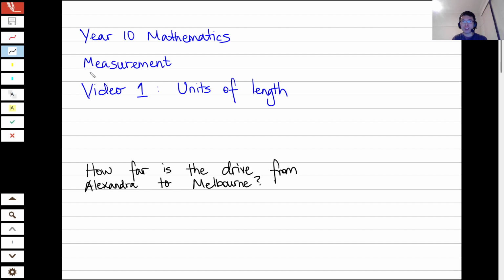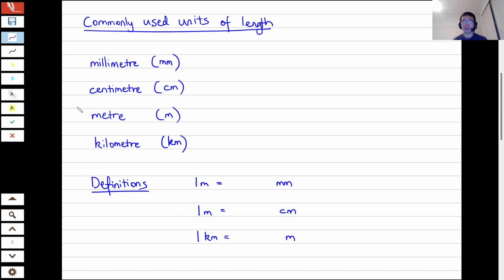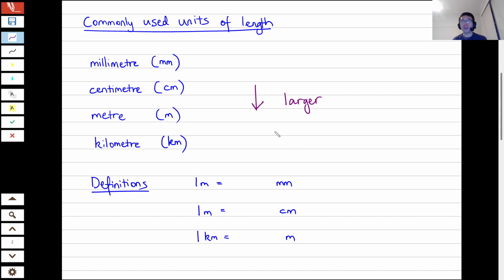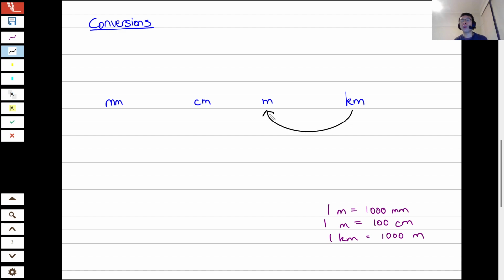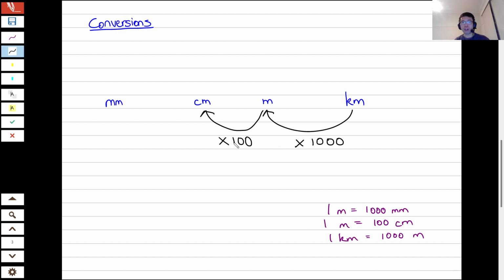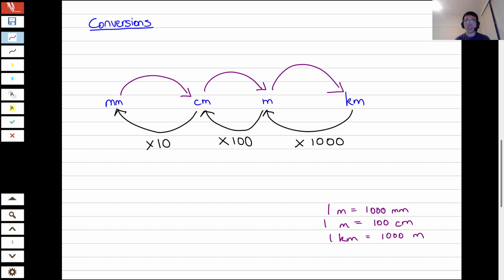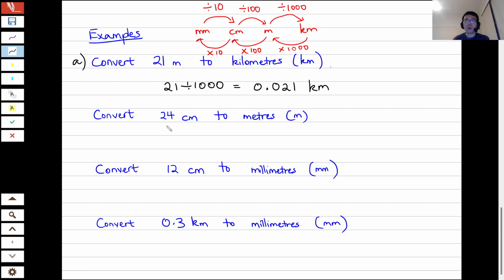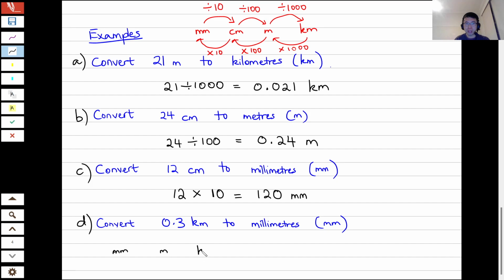Measurement 1 Units of length